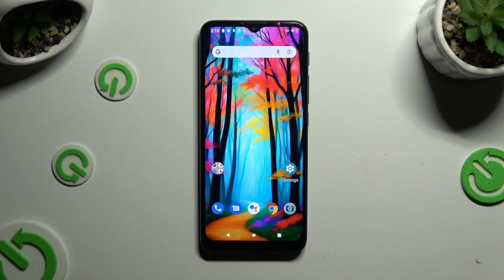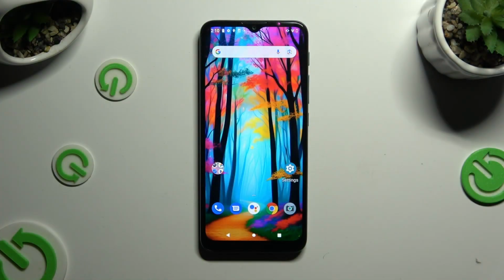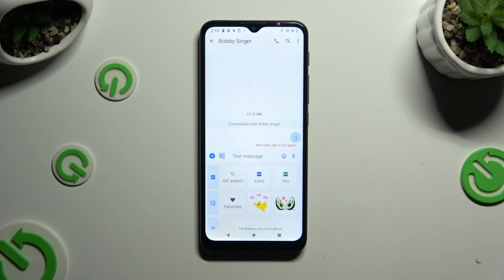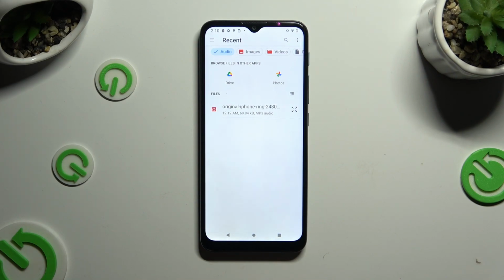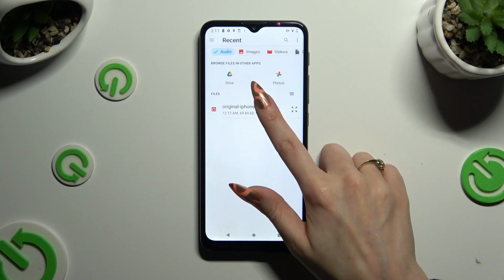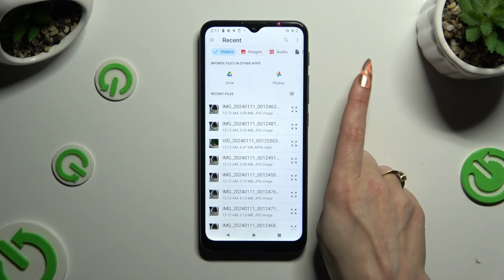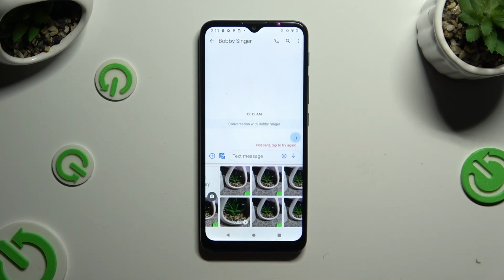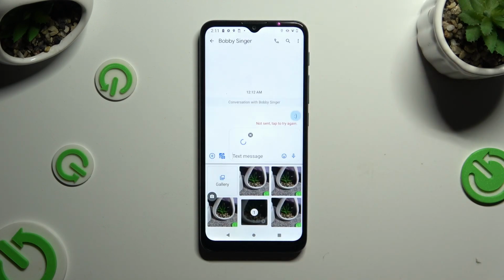How to Add Audio Files to SMS - Text Messages on MOTOROLA Moto G9 Play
Find out more info about MOTOROLA Moto G9 Play:
Hey there! Are you ready to level up your text messaging process on the MOTOROLA Moto G9 Play device? Our latest guide will help you! Learn how to send files like audio, music or videos directly through your messages, sharing all the data you need with your best friends.

How to add audio/music files to a text message on MOTOROLA Moto G9 Play? How to attach video files to a text message on MOTOROLA Moto G9 Play? How to send audio/music files through text messages on MOTOROLA Moto G9 Play?